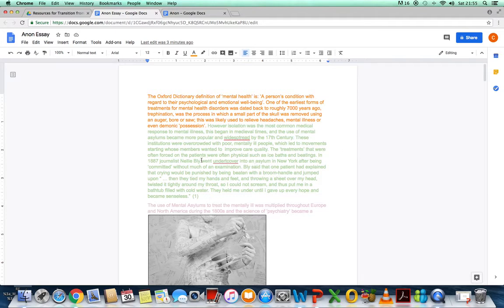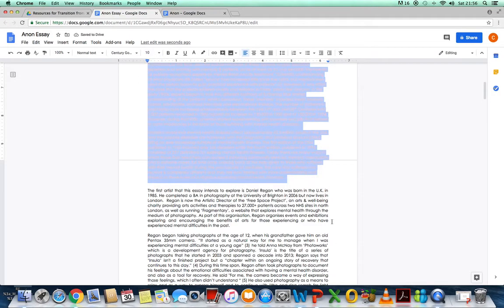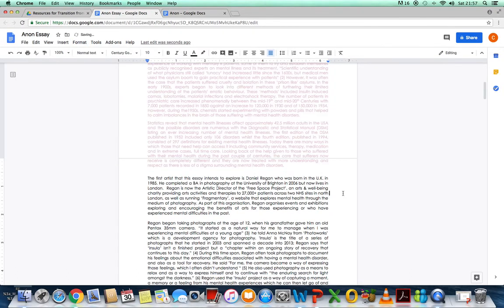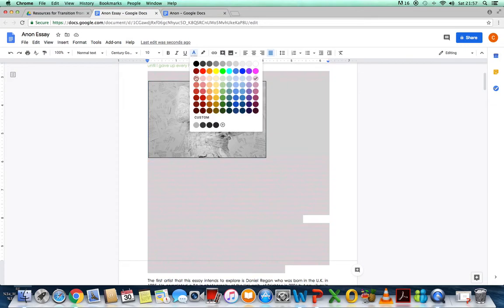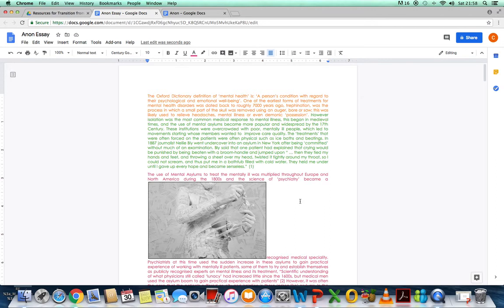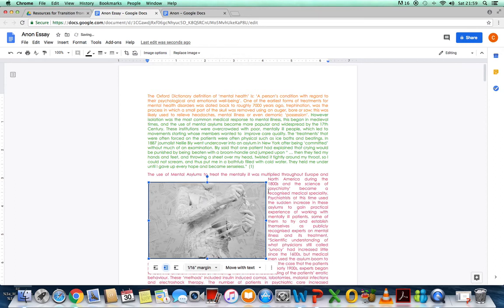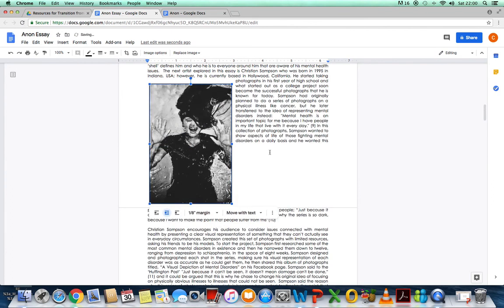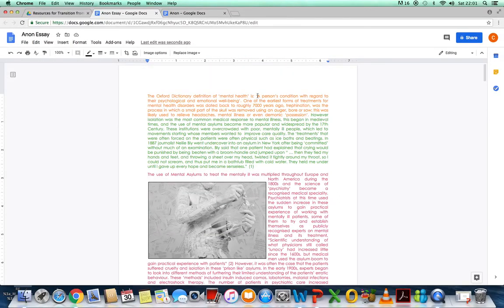How to format the essay comp